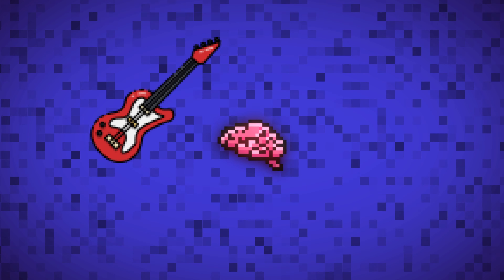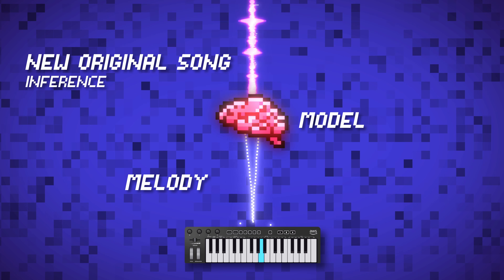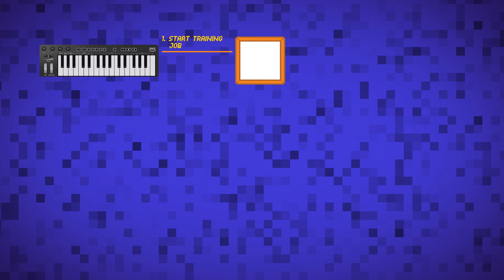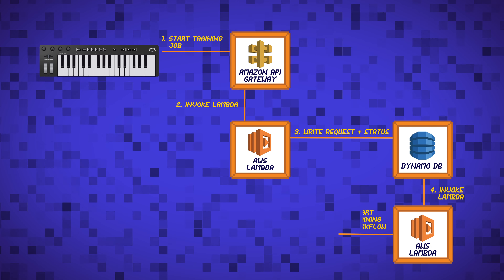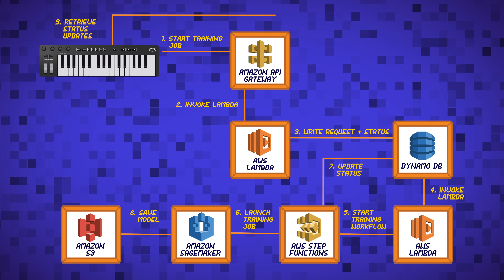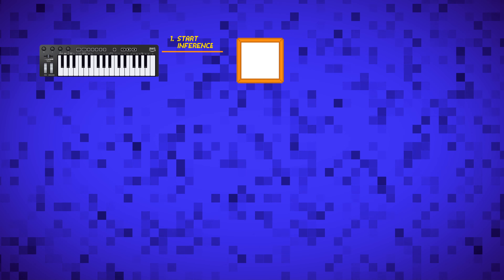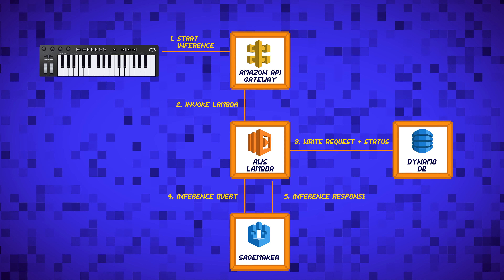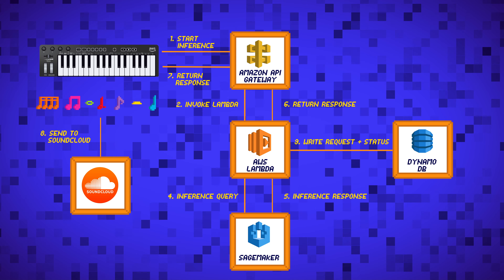DeepComposer: Powered by Machine Learning | Episode 2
Behind every DeepComposer composition is a powerful system of machine learning, and it's time to bring generative AI into the spotlight. In episode 2, we'll turn our attention to the ML lifecycle, generative AI, and pull back the curtain to look at the AWS architecture that makes music generation possible.

Chapters:
0:00 Introduction
0:47 What Is Machine Learning?
3:07 The Model
3:58 The Machine Learning Lifecycle
4:22 Training the Model
6:03 How Does Generative AI Work?
10:52 Training Architecture